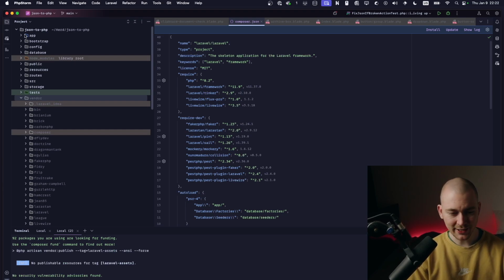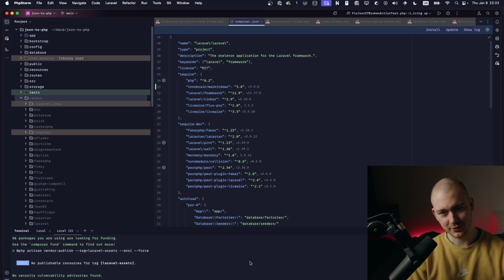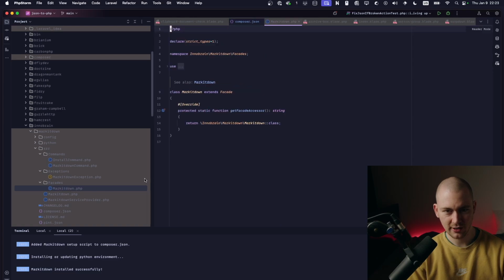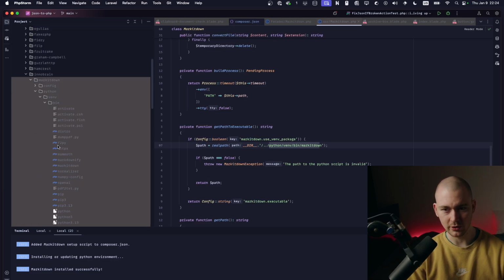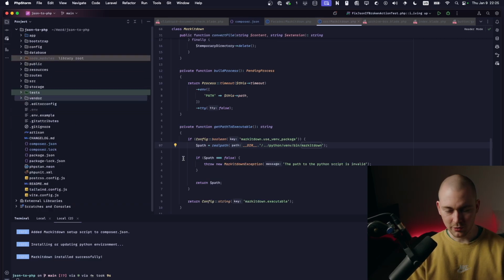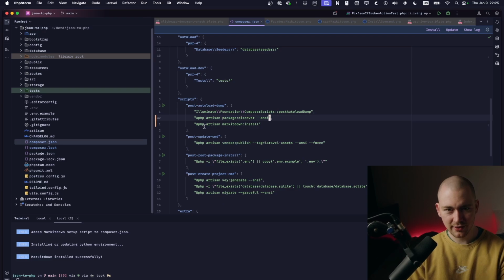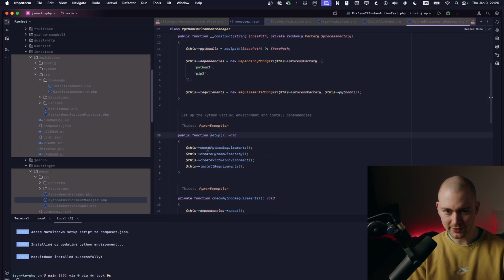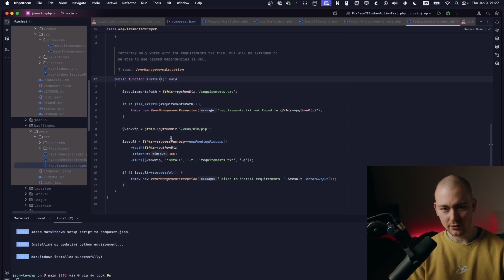managing python dependencies in php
I am not sure anyone should do this, but I like it.